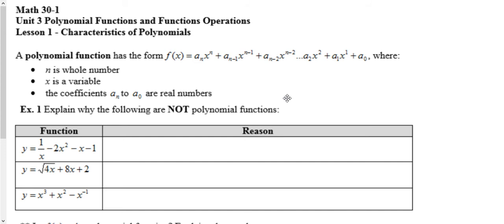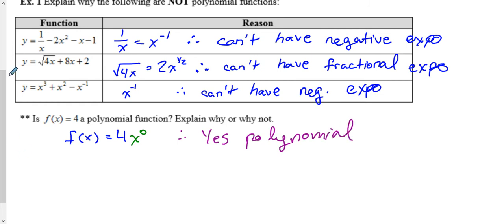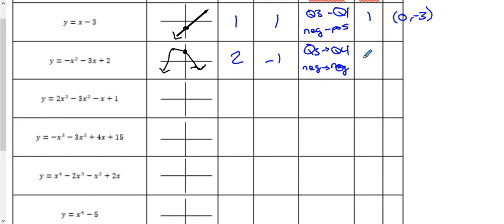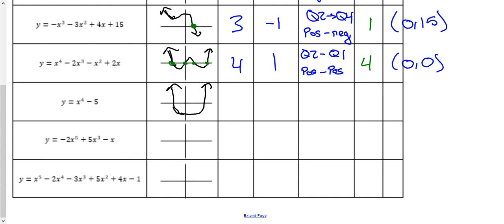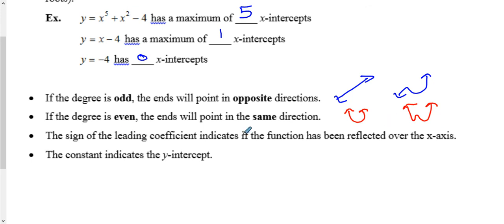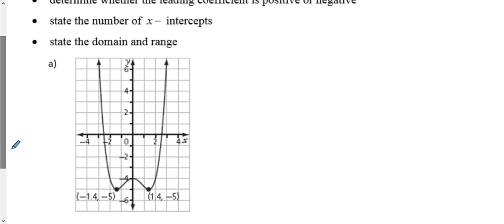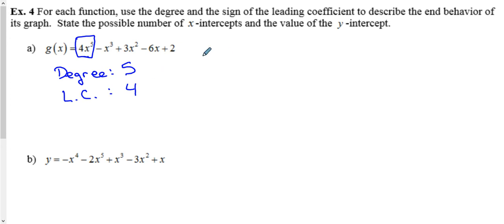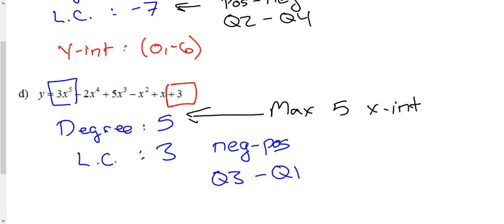U3 L1 Characteristics of Polynomials May 02